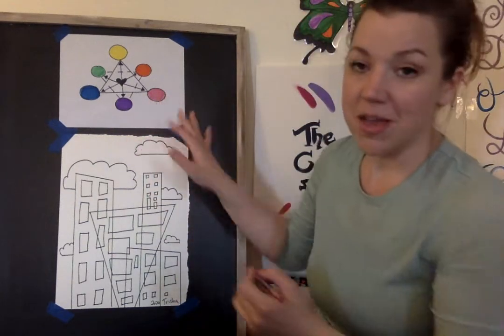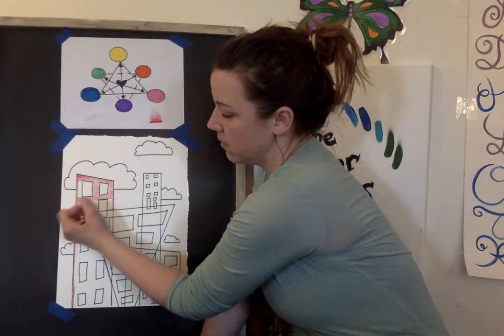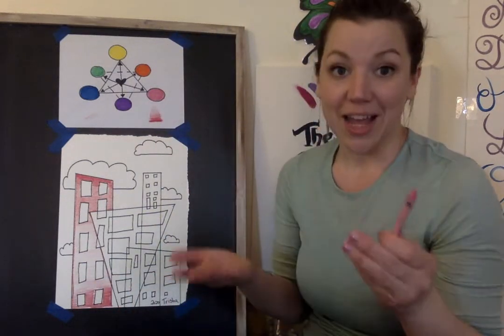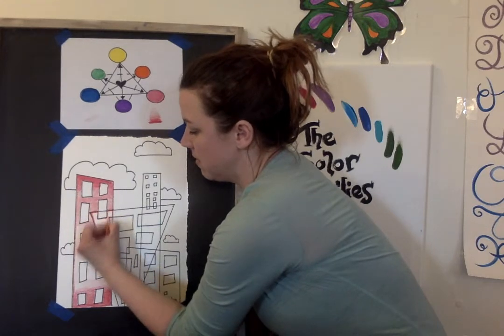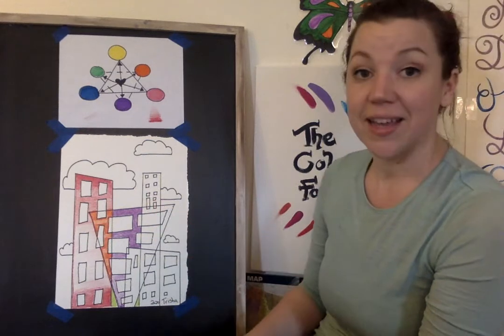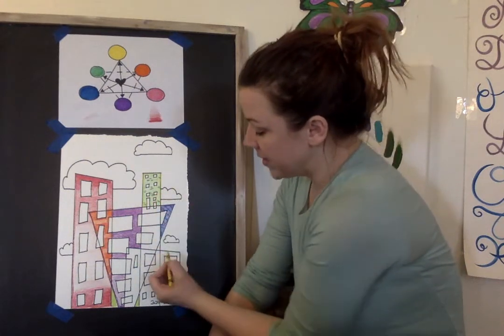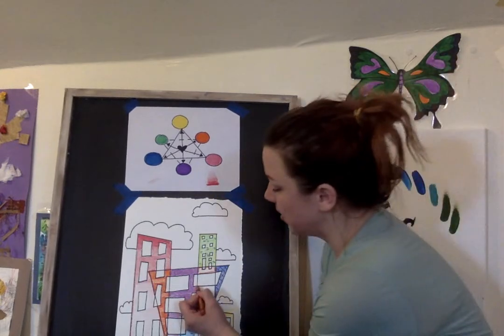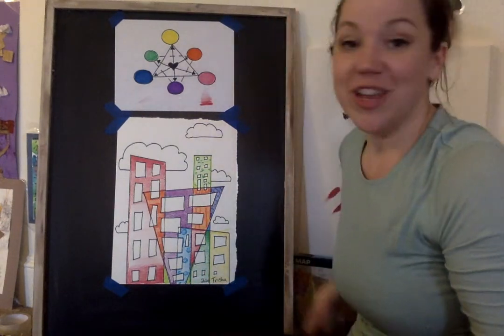Art Lesson - Cityscape, Step #2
Make art with me! Let's color in our cityscapes using complimentary colors.

Supplies: your artwork, assorted crayons and/or colored pencils

This lesson has my cell phone going off during the lesson.  Hi mom!  Sorry for the little fumbles it created, but this is filmed in real time, and I'm okay with that.  I hope you are too!